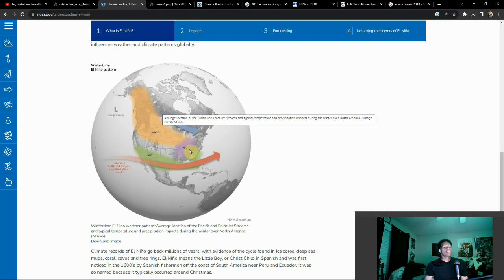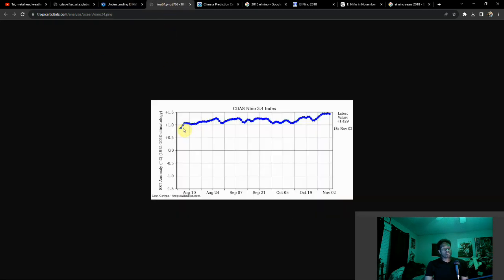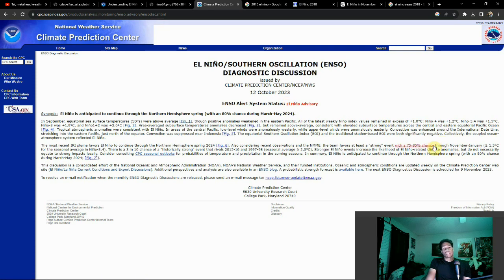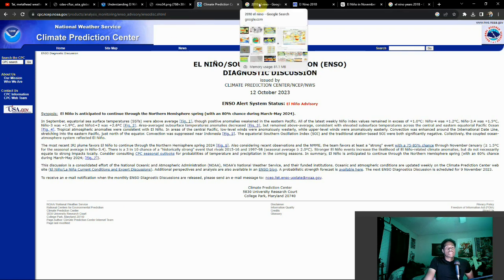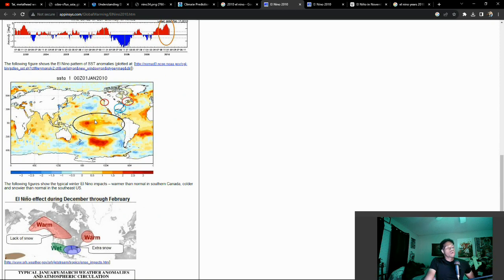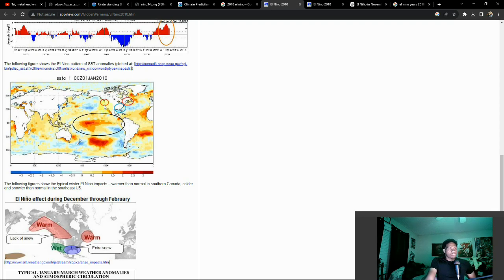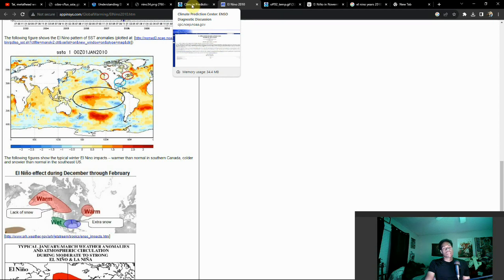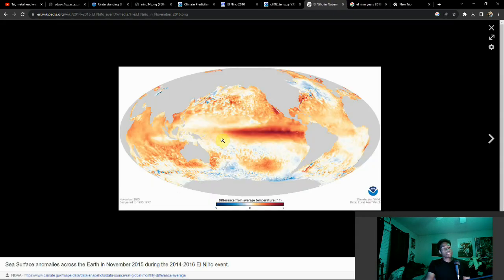A Closer Look At El Nino For This Winter... Impacts? How Does This Compare To Previous Years?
In an update for the Winter Outlook, I've done a little digging around and I've noticed some similarities to prior events that may raise some eyebrows... Eyes front, you might wanna see how this affects you!